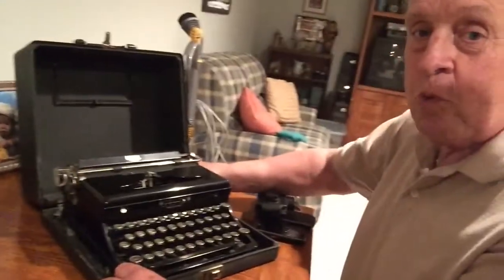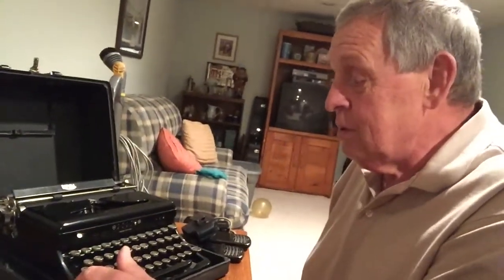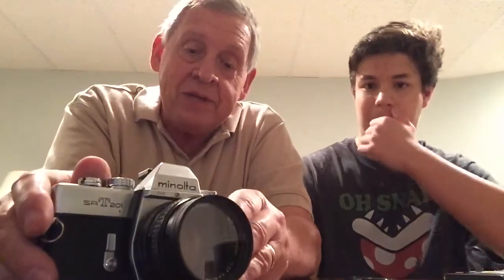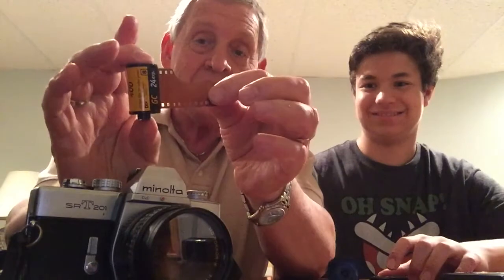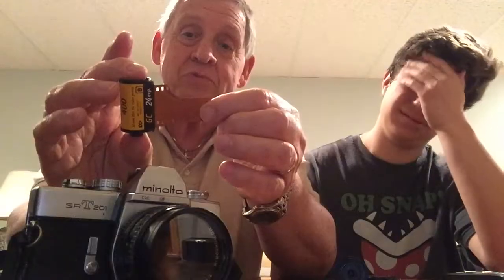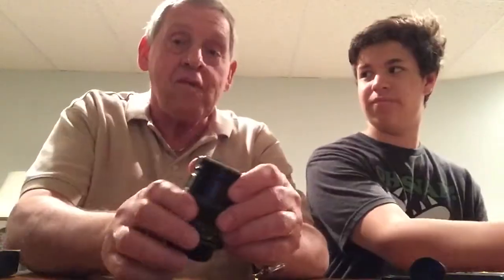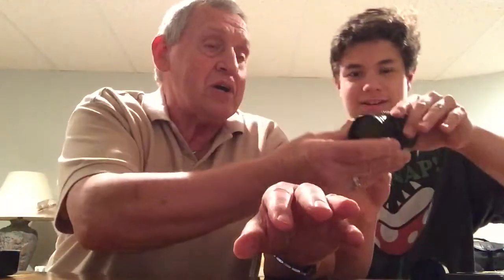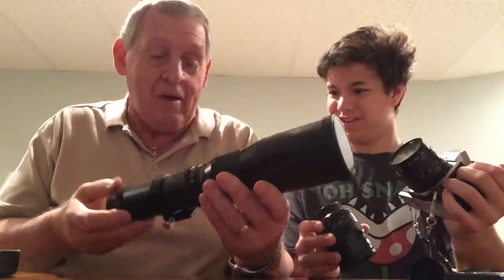Elder Times With Elder Jim!